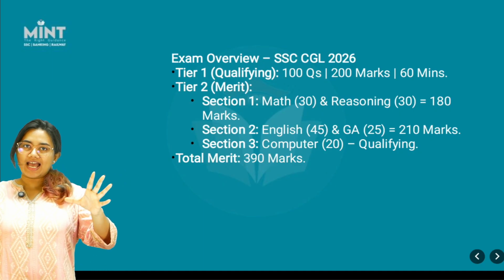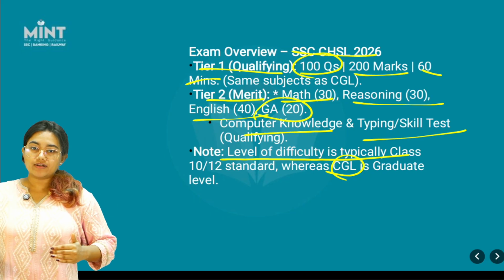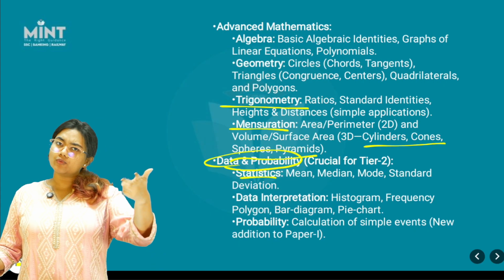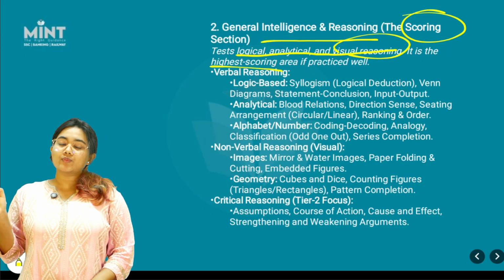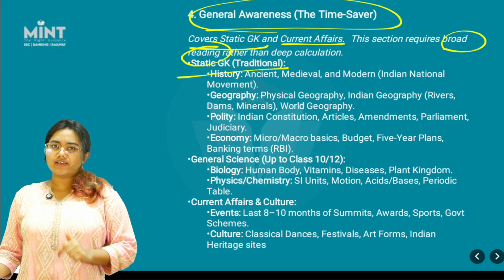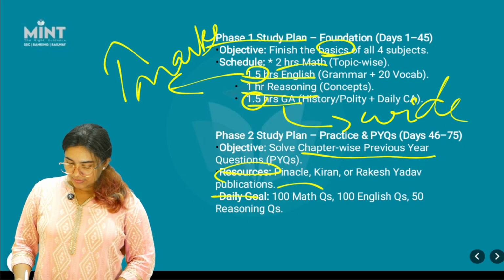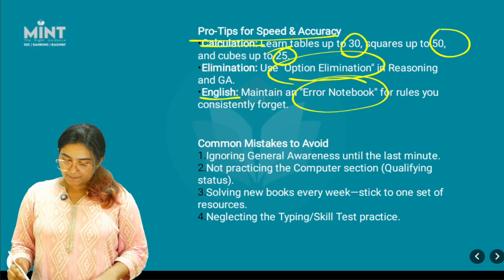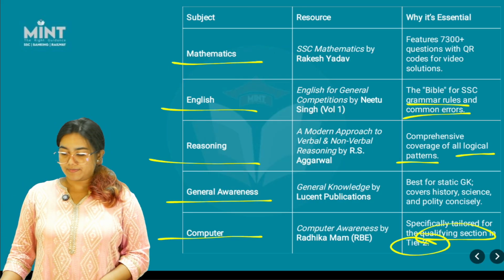👉 पूरी गाइड 🚨 SSC CGL और SSC CHSL सिलेबस चर्चा और स्टडी प्लान